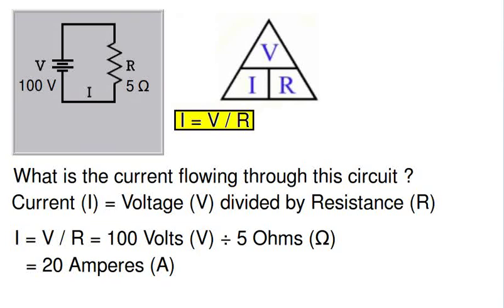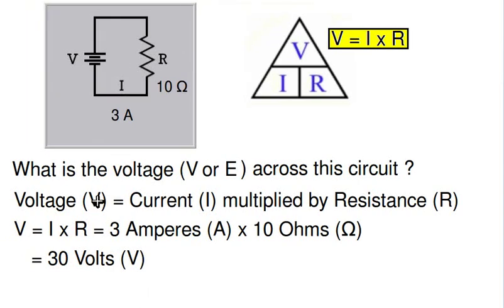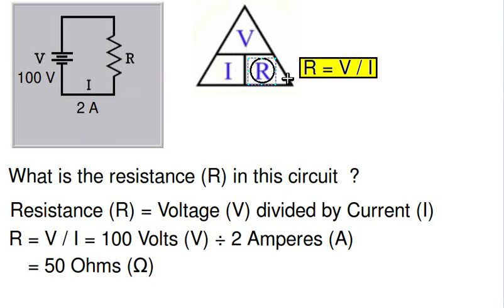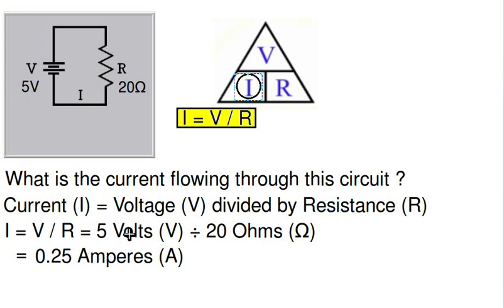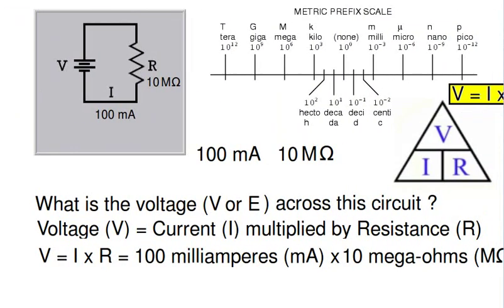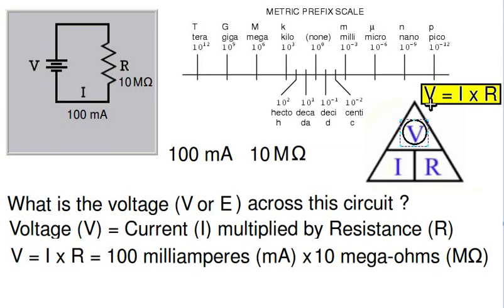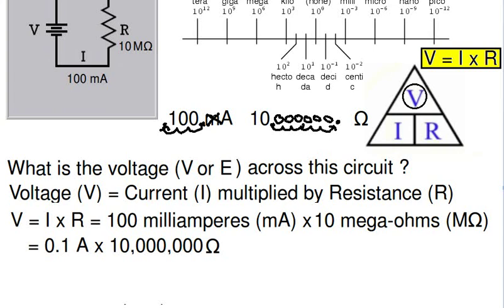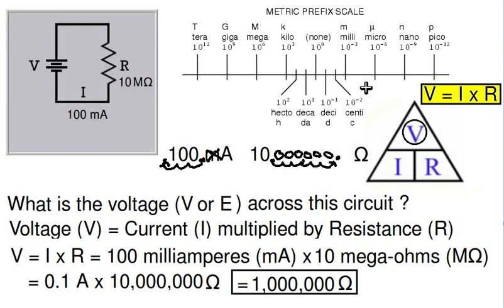Ohm's Law Calculations for Simple Circuits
This video demonstrates how to use Ohm's Law to calculate the current, resistance, or voltage in a simple circuit.